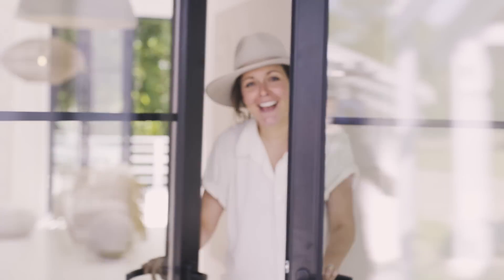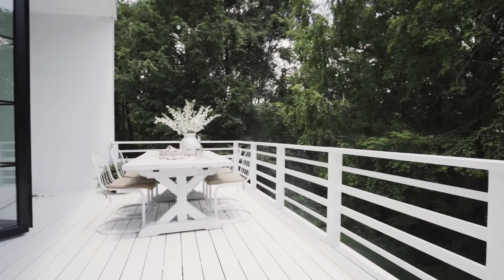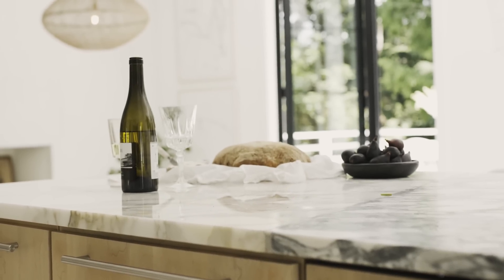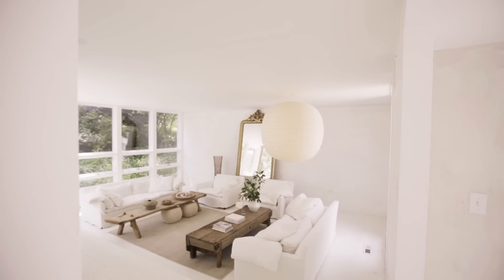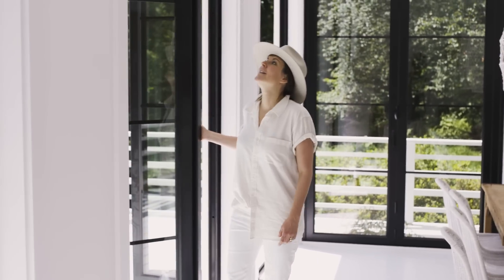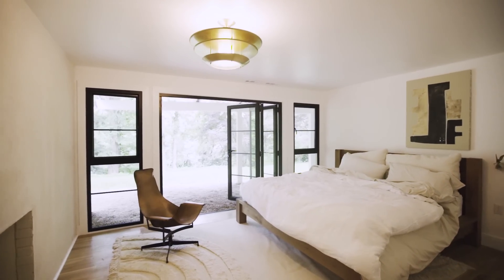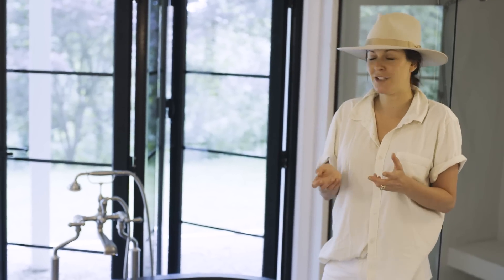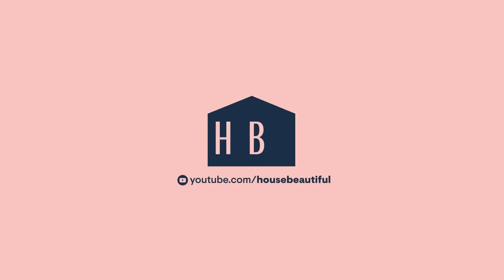Inside Leanne Ford's Minimalist Retreat | Home Tours I HB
HGTV star Leanne Ford knows a thing or two about renovating. When she approached her latest project, her own home in Pittsburgh, PA, her goal was to keep it simple. Ford's first order of business, after replacing the plumbing and electrical? Drenching the entire midcentury house in her signature shade of paint (PPG's Pure White). From there, she filled the home with sculptural furniture that doubled as art and plenty of natural elements. Above, Ford gives us an exclusive tour of her home and a look at her favorite details.